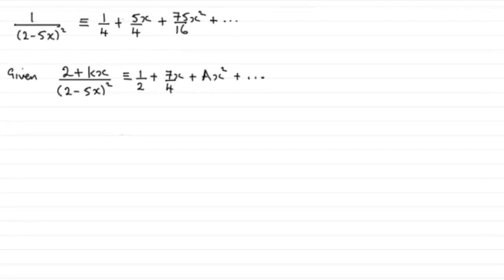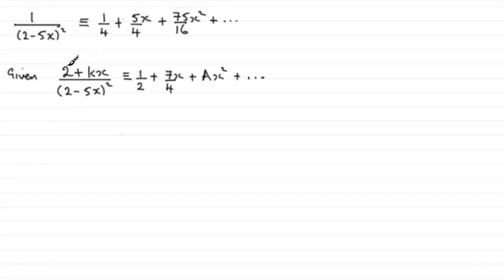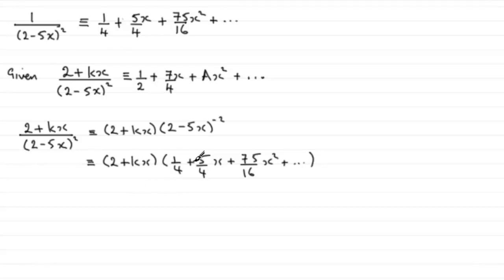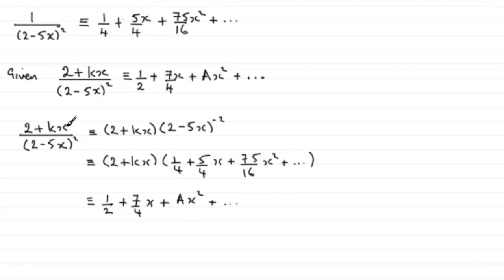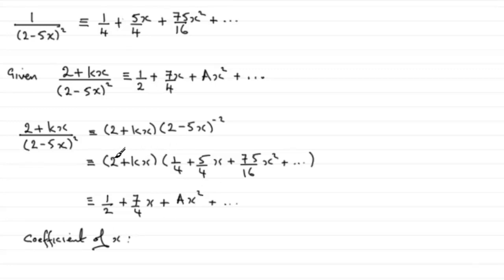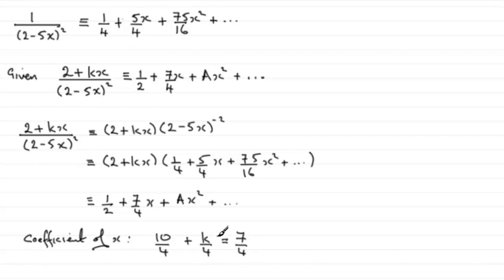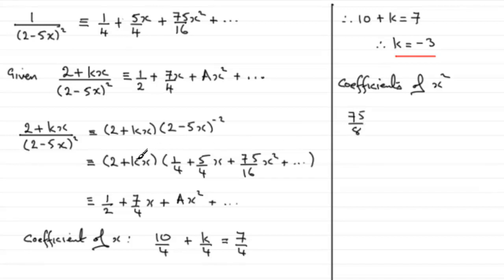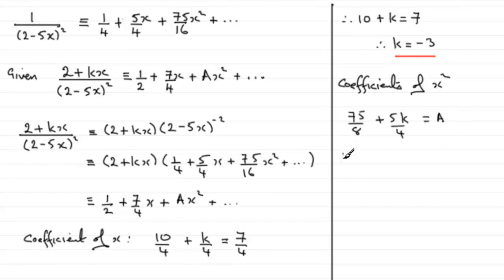Edexcel Core Maths C4 January 2012 Q3(b)(c) : ExamSolutions